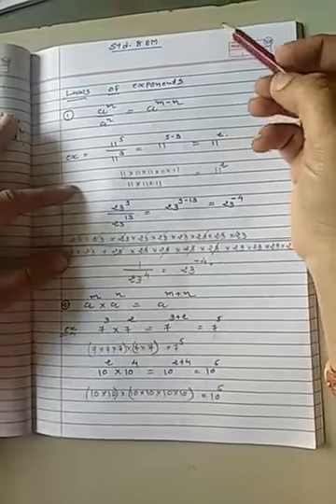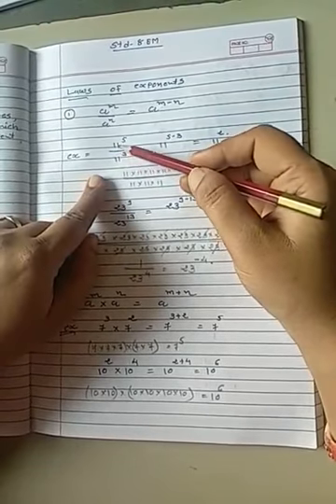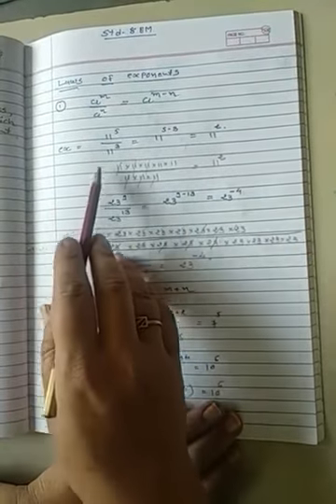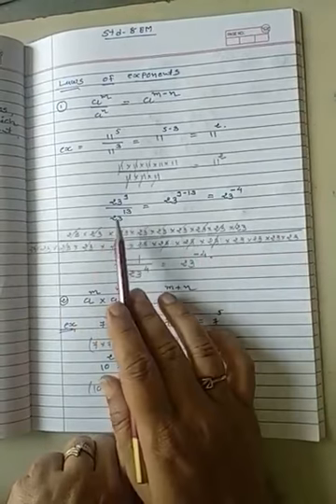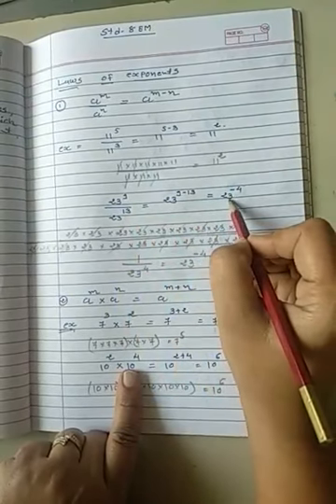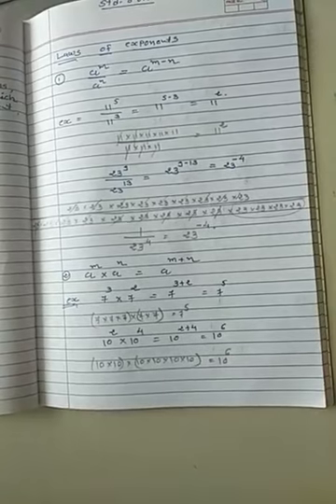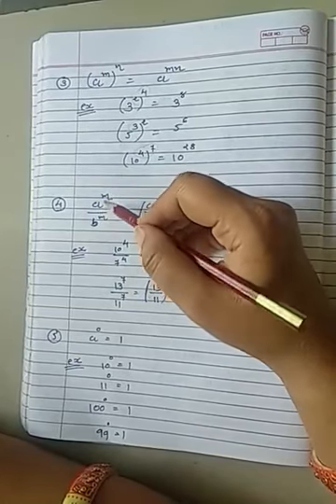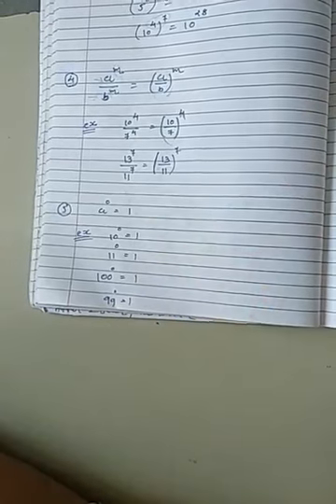std-8 ch-12 " lows of exponent"